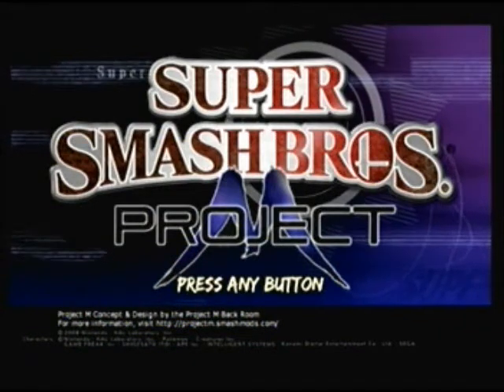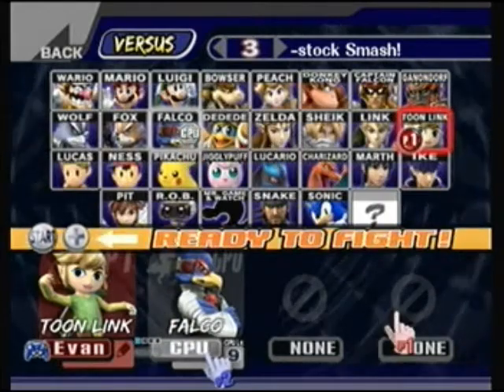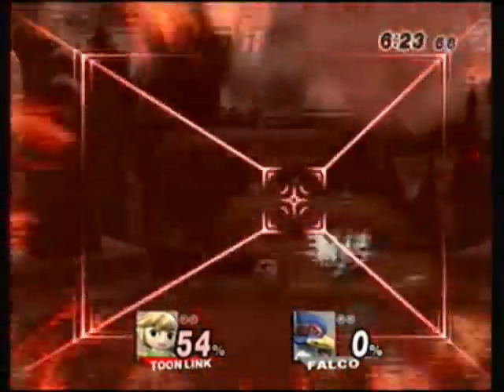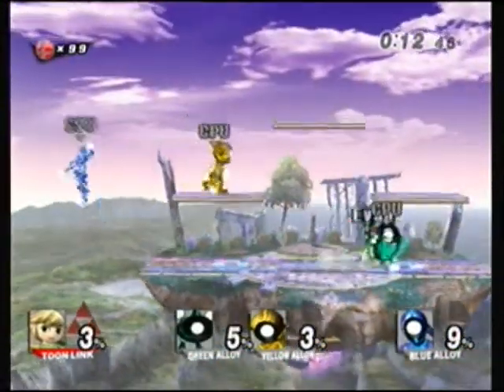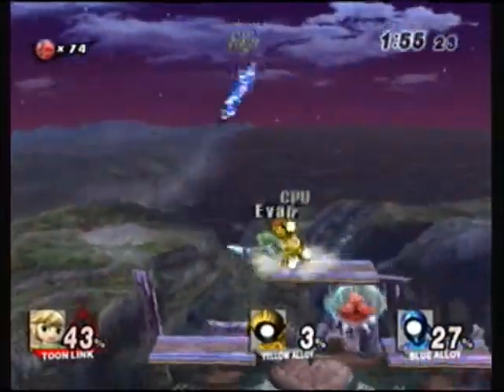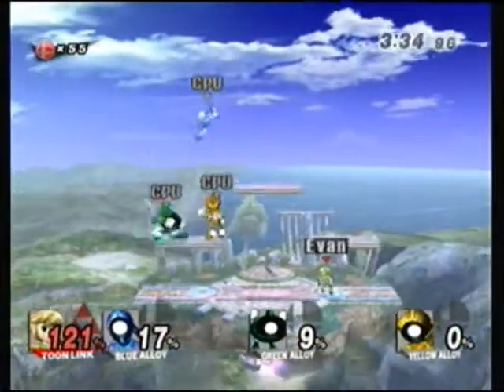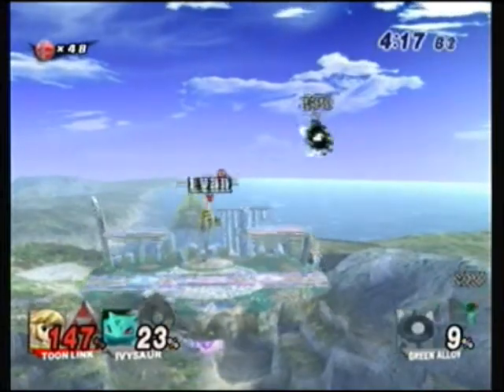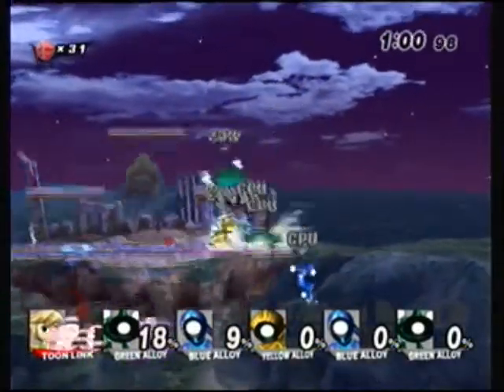Friday Funday: Episode 1 - Super Smash Brothers Project M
We play some Multi-Man Brawls while NeonTotodile drops in at the last minute!